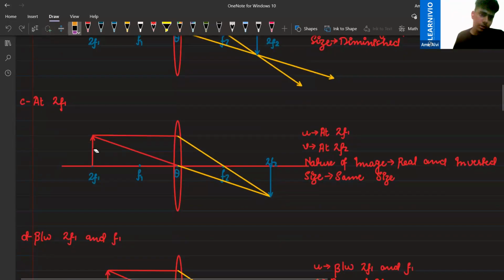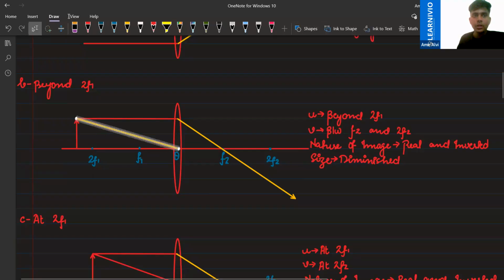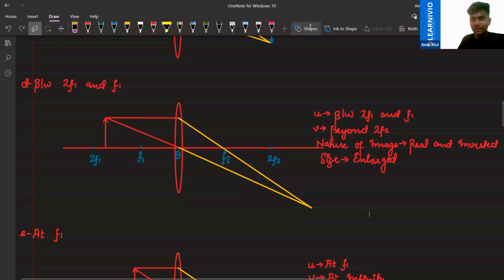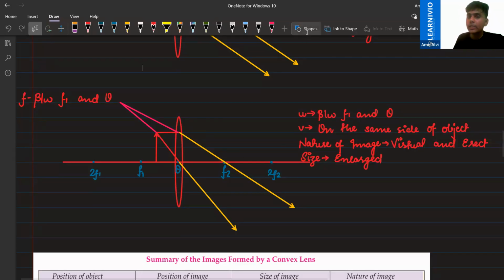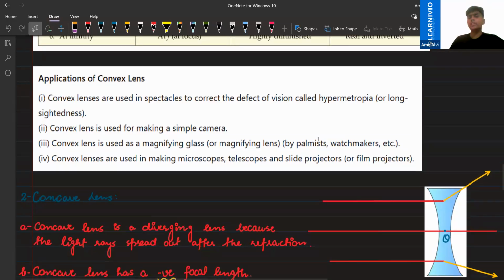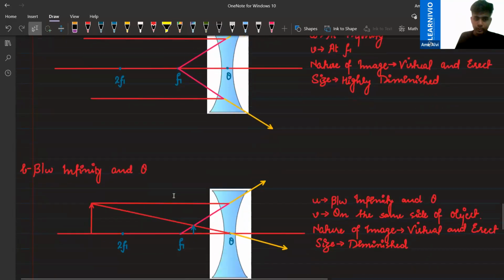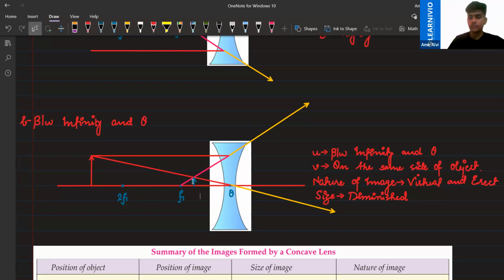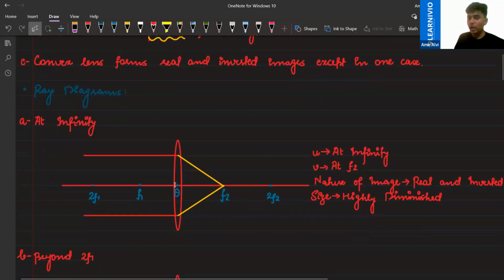Learnivio | Geometrical Optics | Image Formation | Lect | 10th CBSE P4 26-05-2025